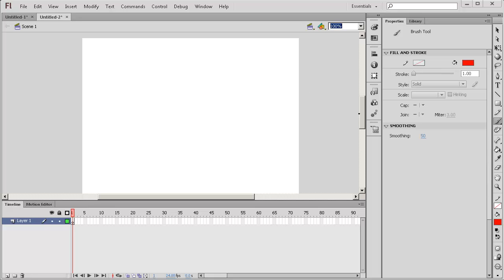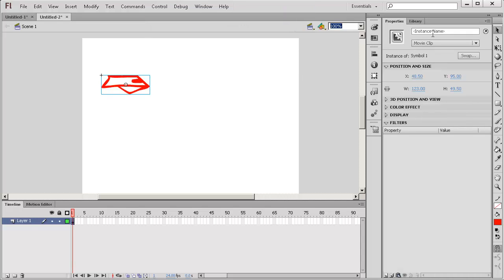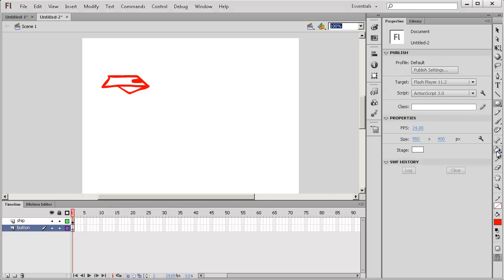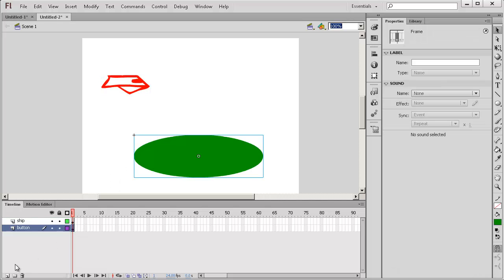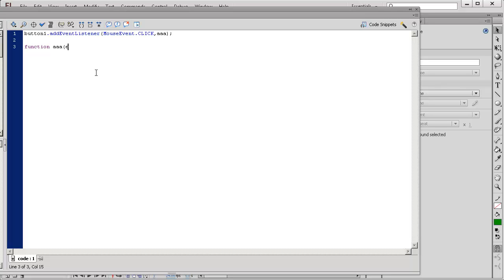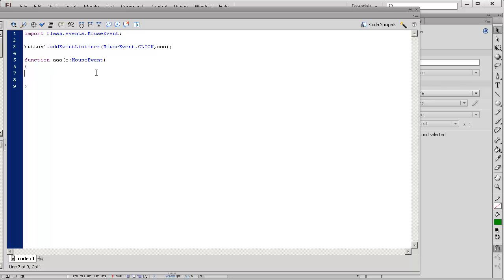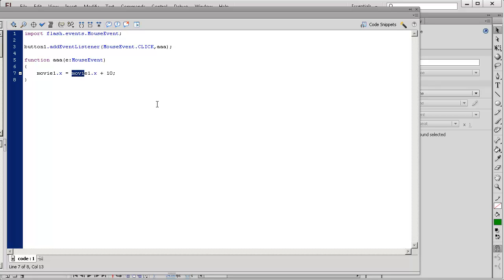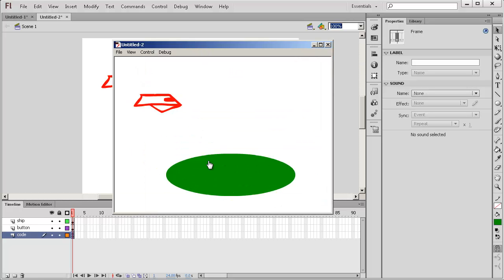Flash CS6 Tutorial - Press Button move Sprite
Flash CS6 Tutorial for Beginners - Press Button move Sprite